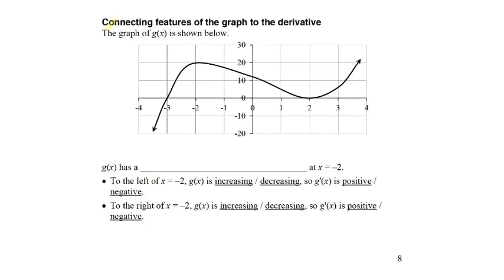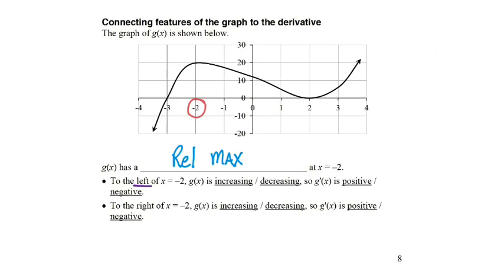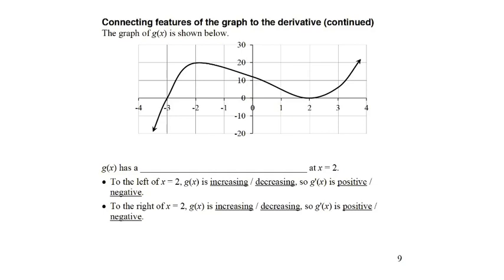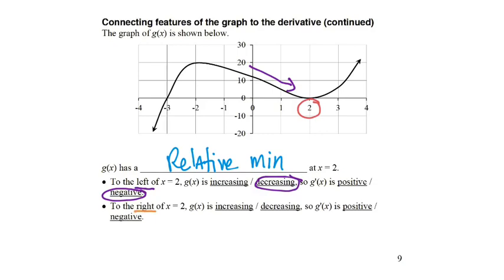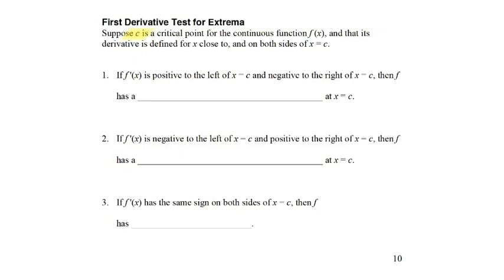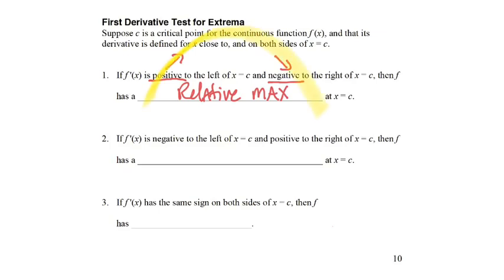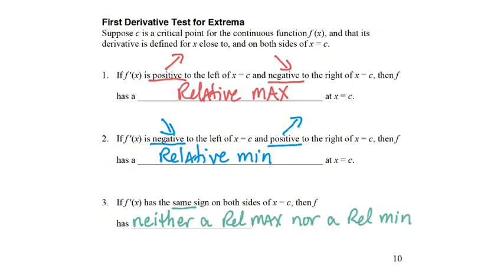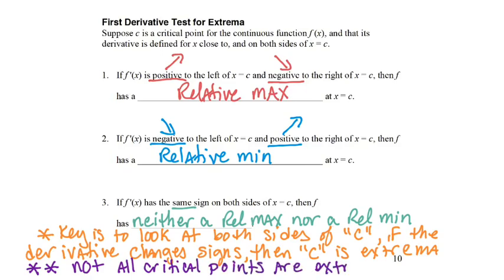Math 115 - Section 5.1 - page 3 (all)